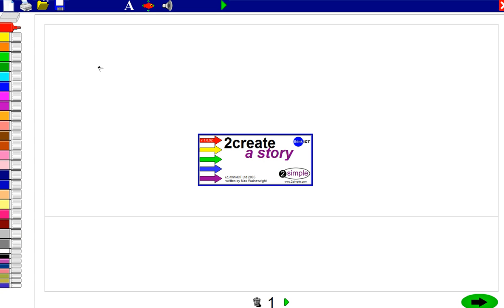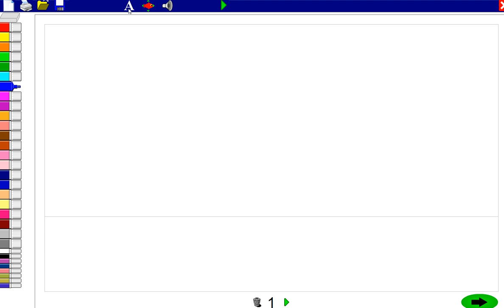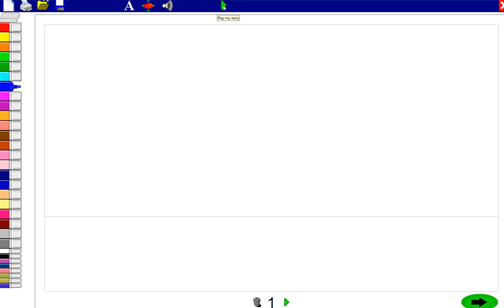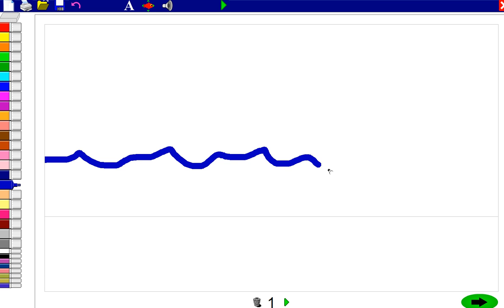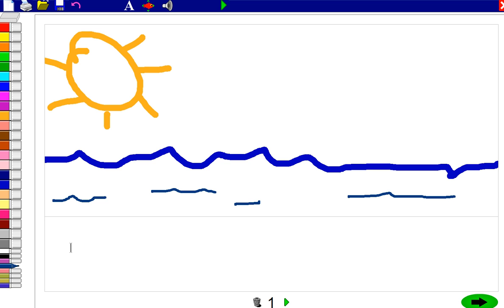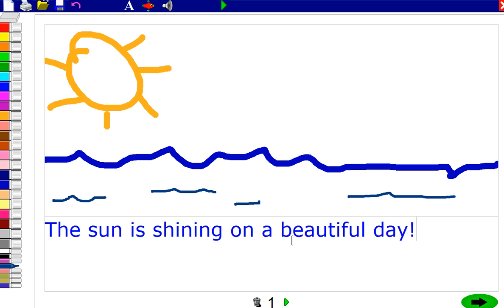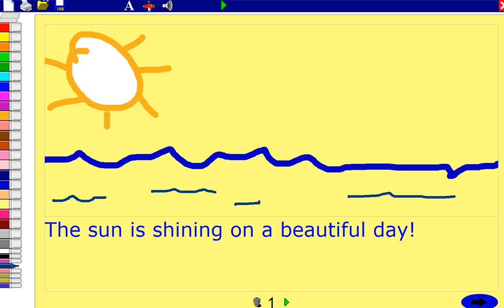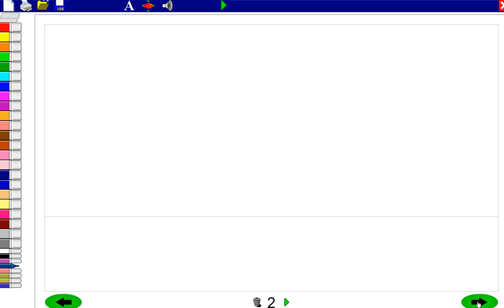2 Create A Story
2 Create A Story allows elementary students to create a multimedia slideshow presentation using pictures and text.